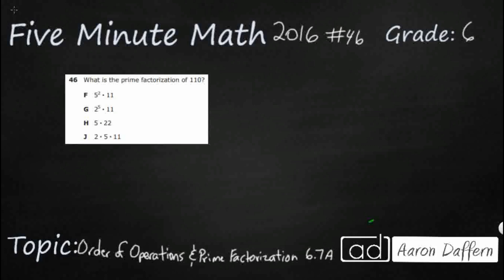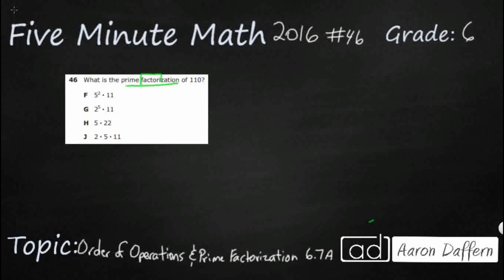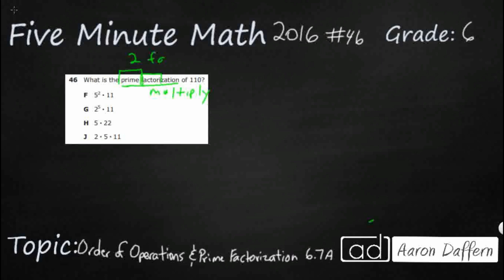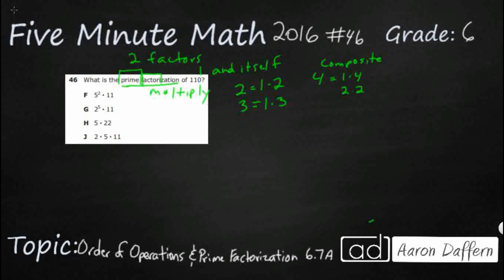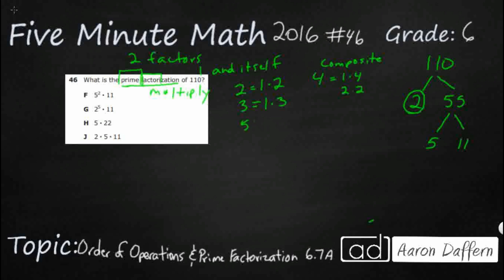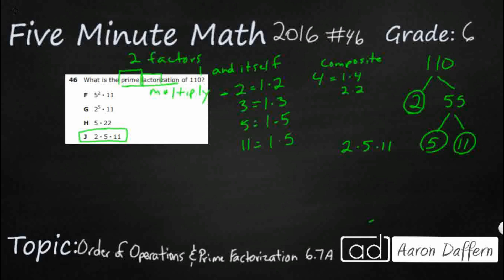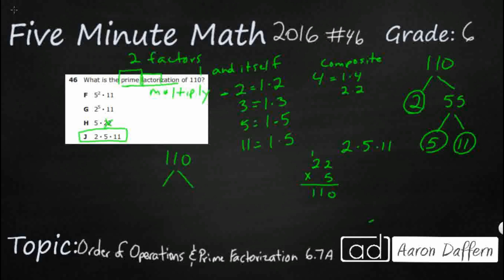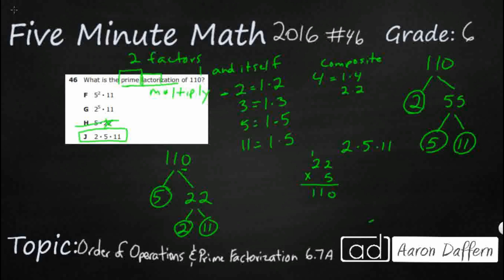6th Grade STAAR Practice Order of Operations and Prime Factorization (6.7A - #2)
Practice generating equivalent numerical expressions using order of operations, including whole number exponents and prime factorization with a test item from the 2016 released STAAR test (#46 - 6.7A).